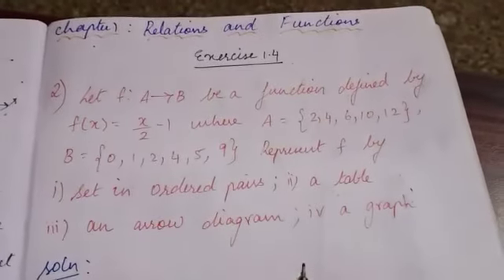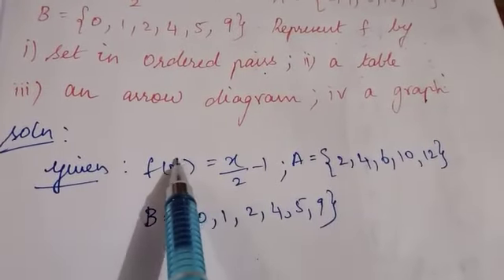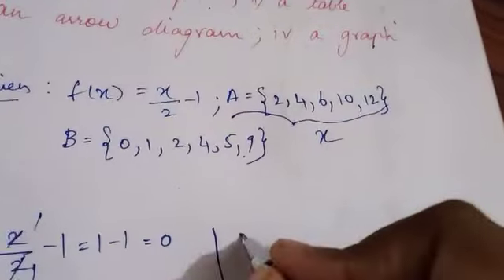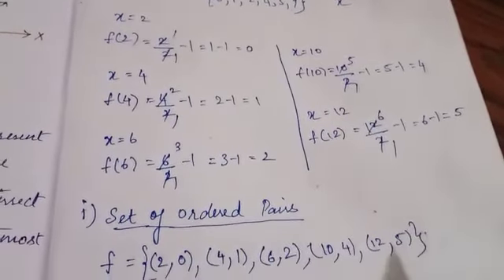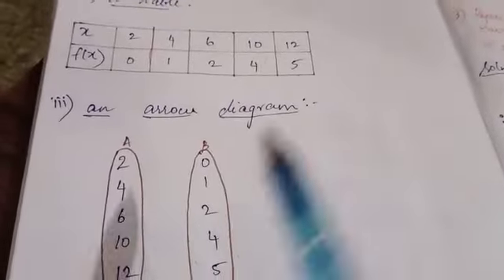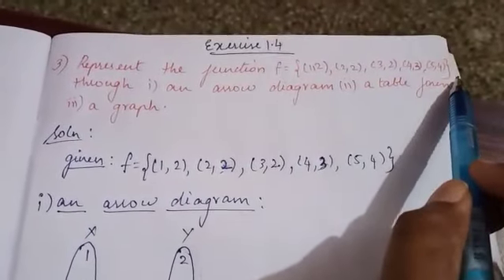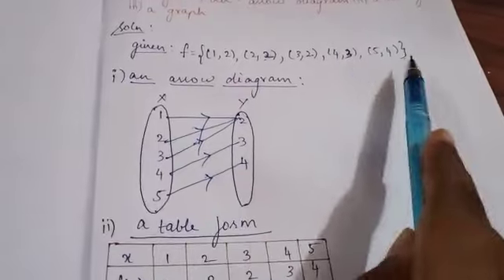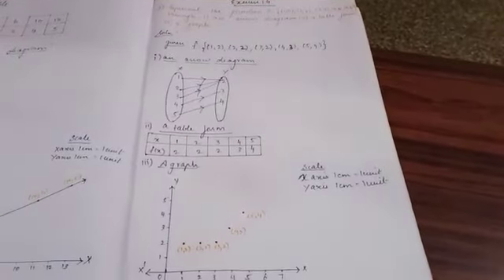Relations and functions/ex:1.4/sum 2 and 3